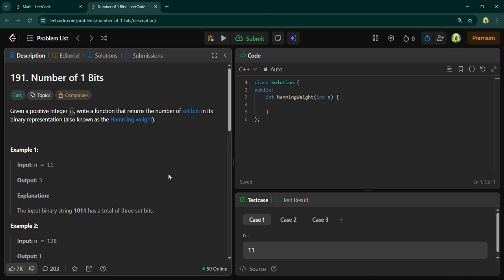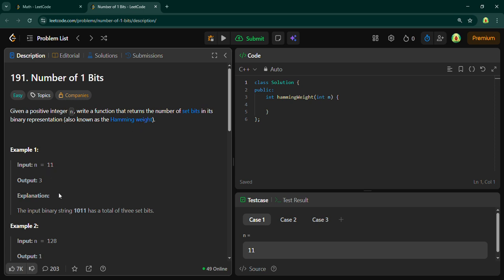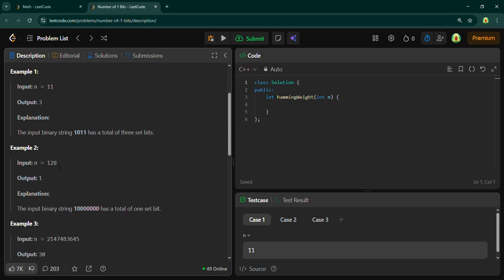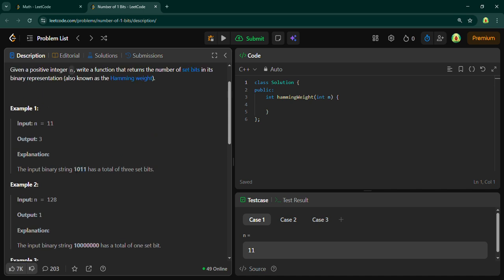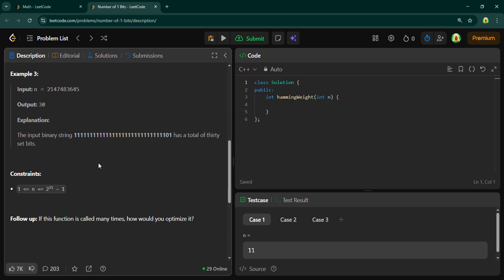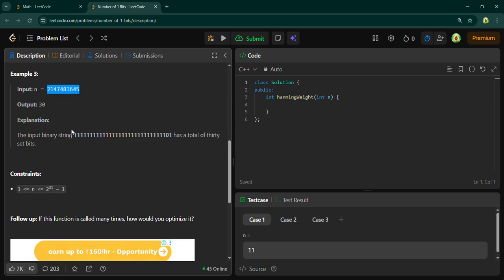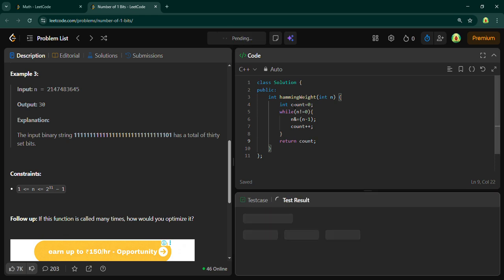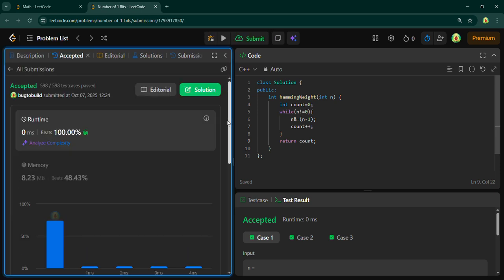Number of 1 Bits LeetCode -191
Learn how to solve Linked List problems from LeetCode using C++. This tutorial explains the logic and implementation clearly for beginners.